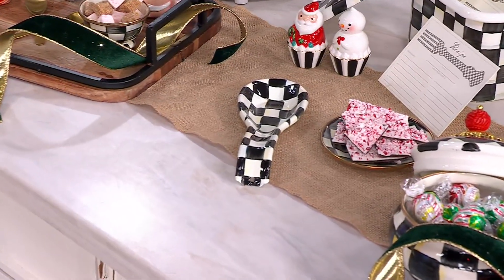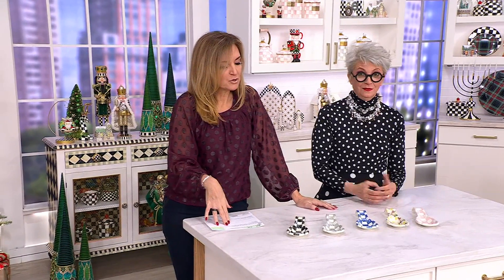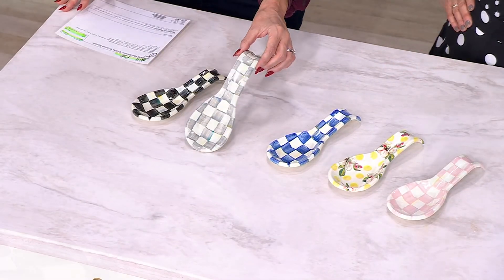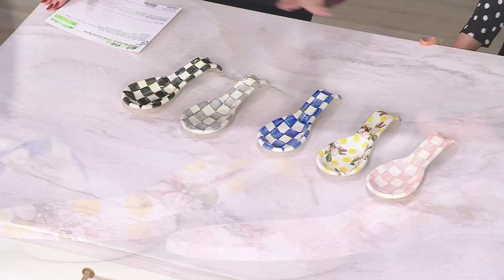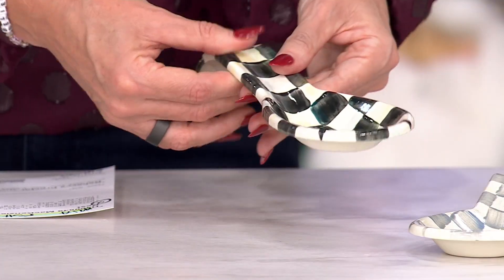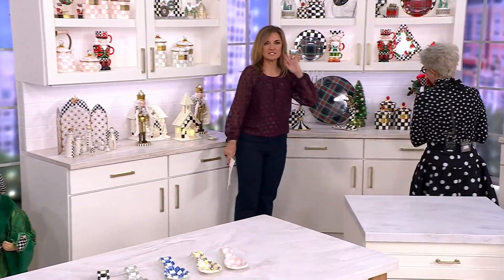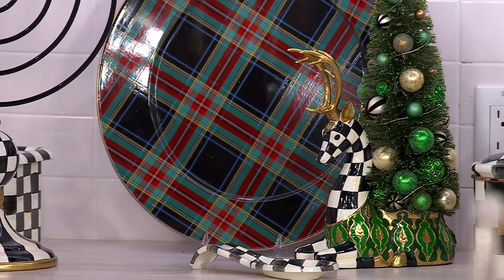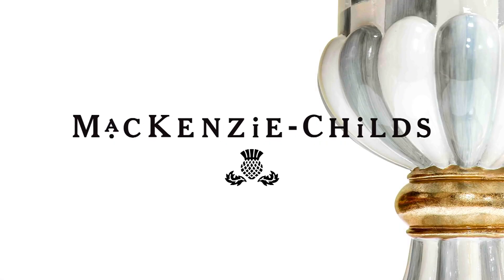MacKenzie- Childs Enamel Spoon Rest on QVC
MacKenzie- Childs Enamel Spoon Rest

A special place to rest a spoon, indeed, but we think this conversation piece boasts an artistic beauty worth displaying without anything to cover up its classic yet contemporary design. From MacKenzie-Childs.